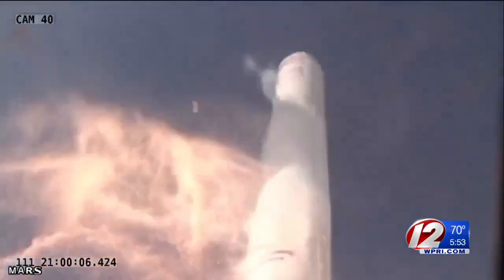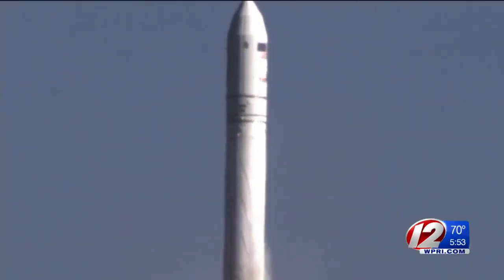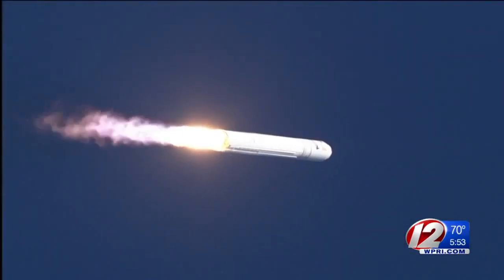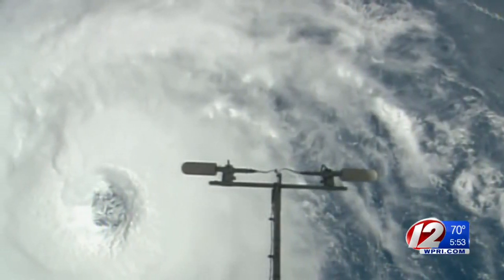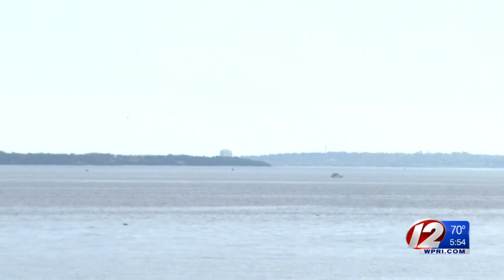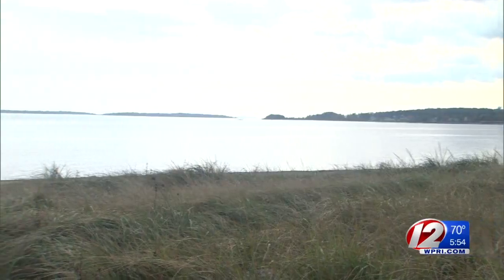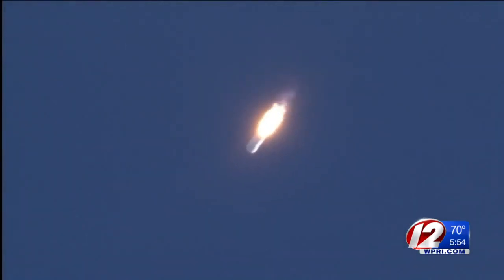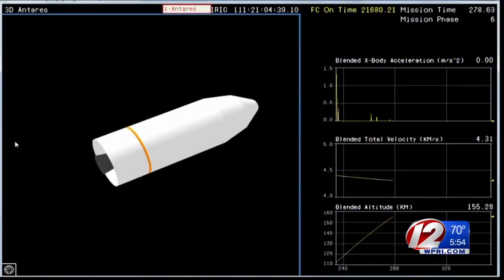Rocket Launched from Virginia to Pass Through RI Skies Monday Night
The launch is scheduled for 7:40 p.m. and will pass by Rhode Island a few minutes later.